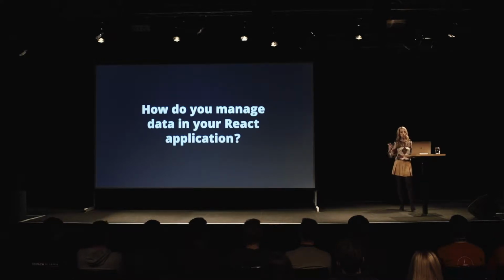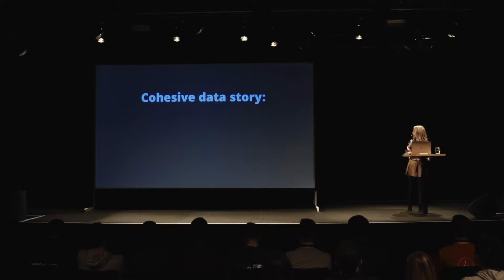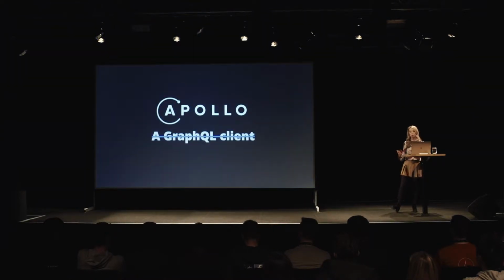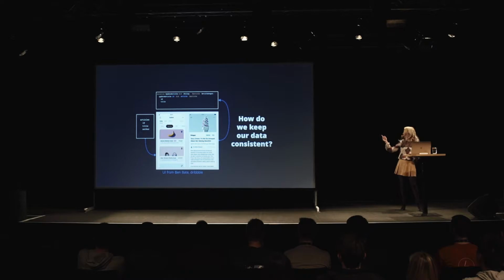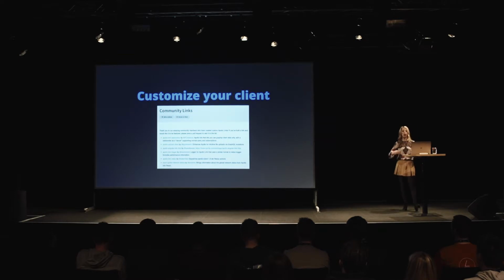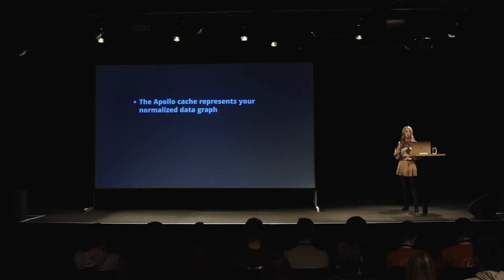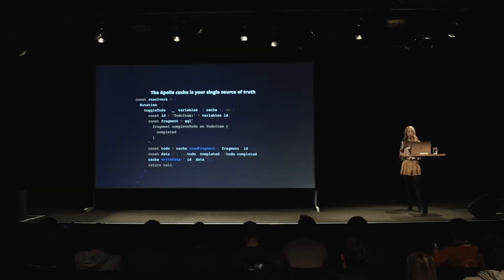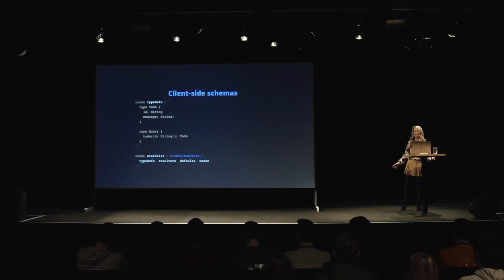Peggy Rayzis: Write Queries, Not Code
At AgentConf Peggy Rayzis spoke about writing Queries, Not Code.